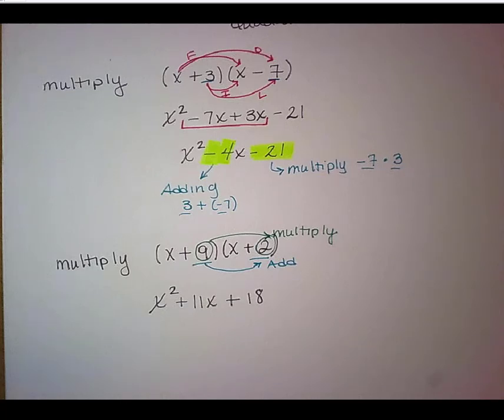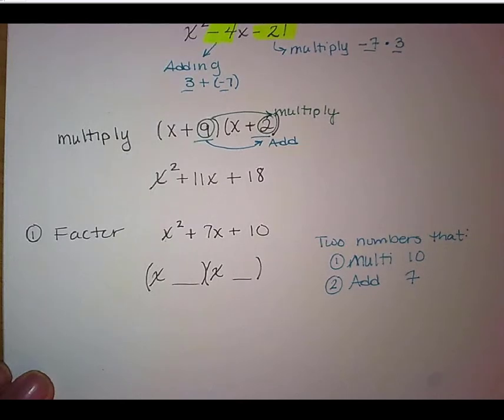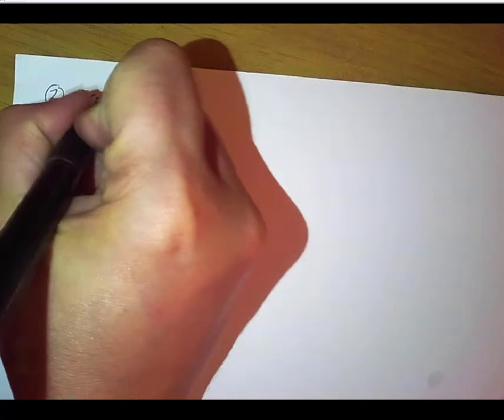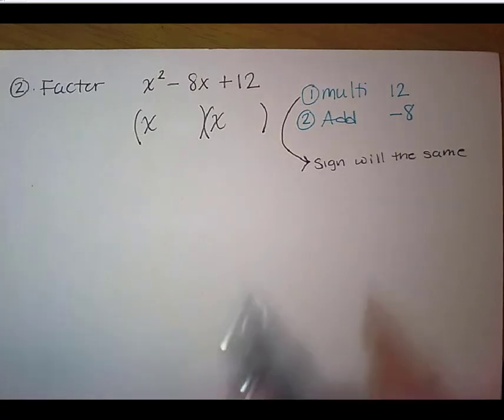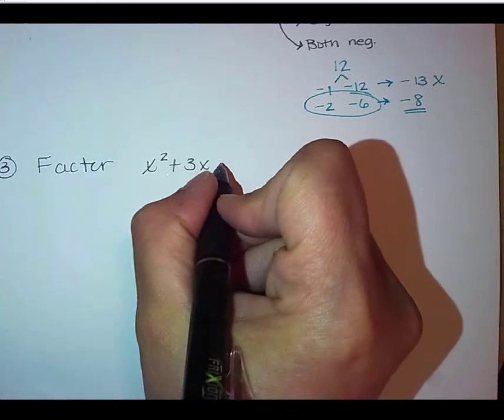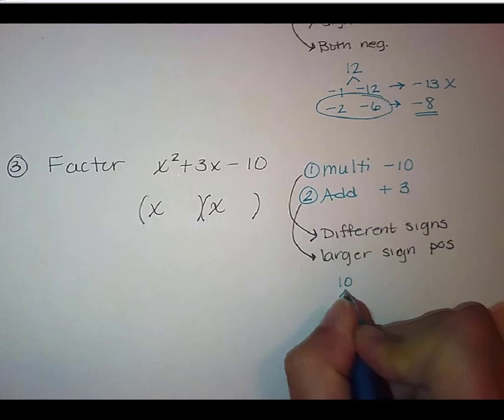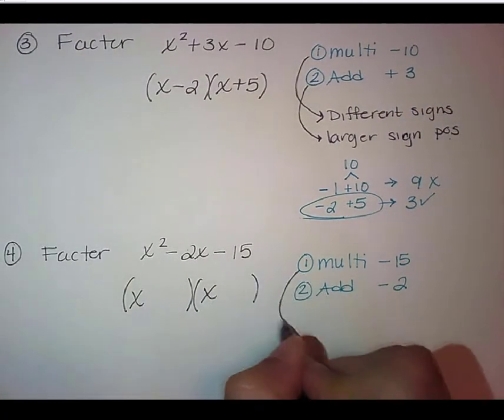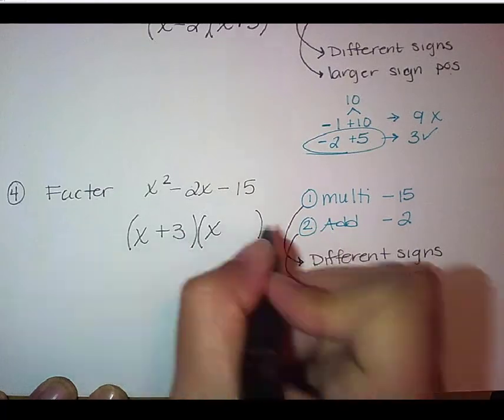Factoring Trinomials Part 2